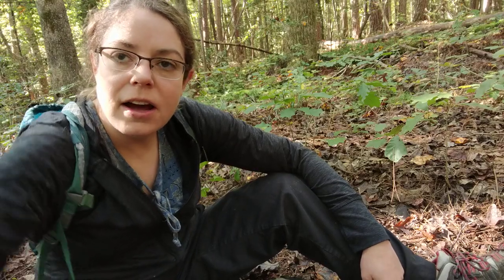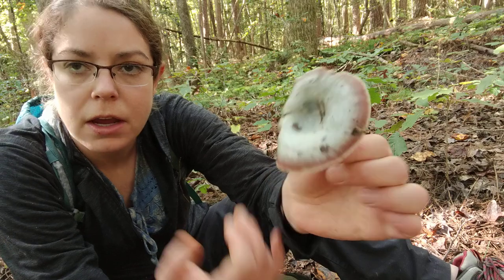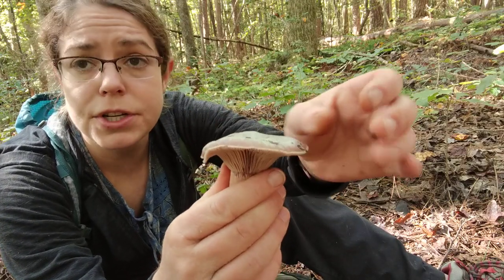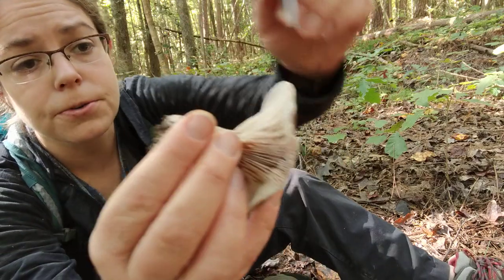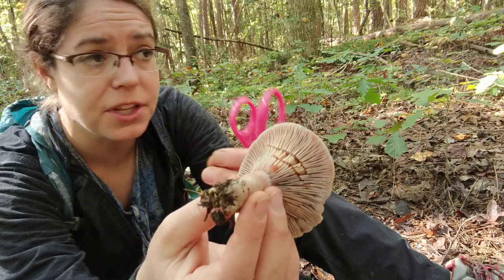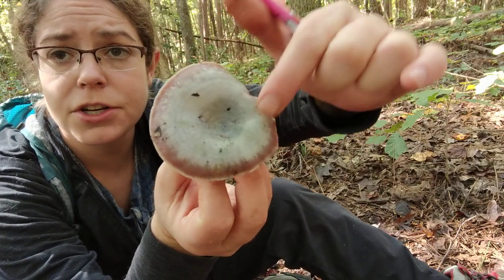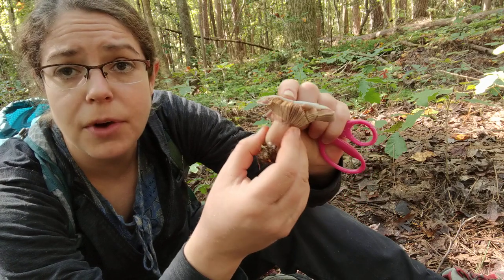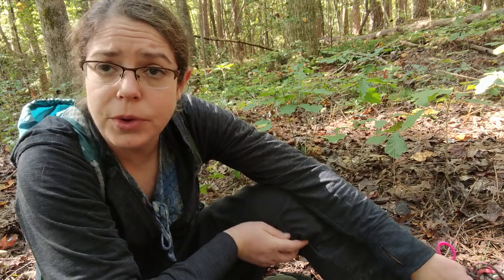How to ID Lactarius paradoxus mushrooms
How to ID blue-and-pink Lactarius paradoxus mushrooms. L. paradoxus is a multicolored mushroom that is sometimes mistaken for Lactarius indigo group.